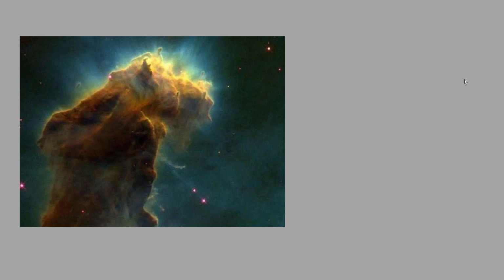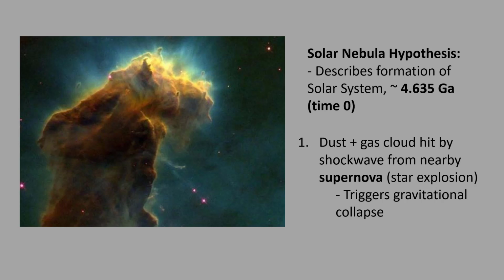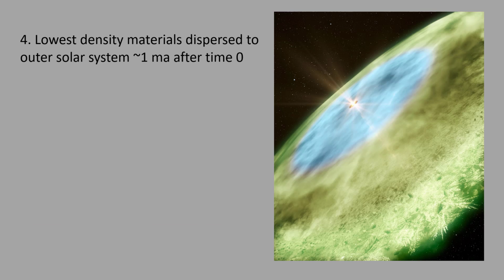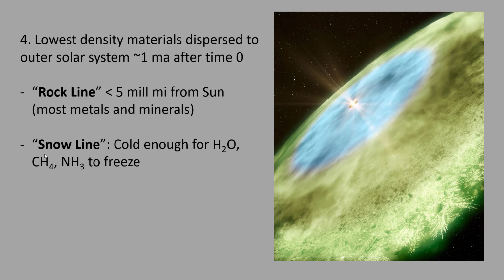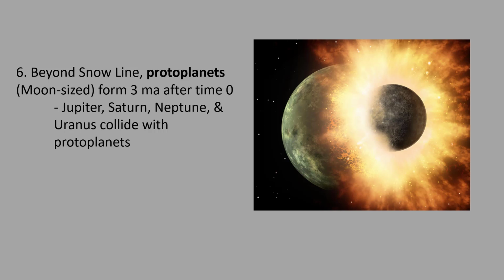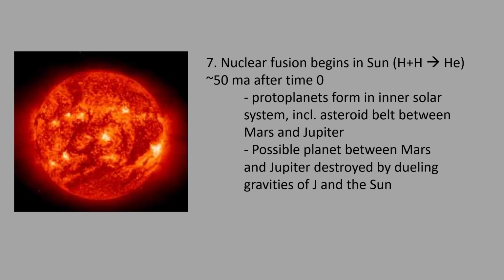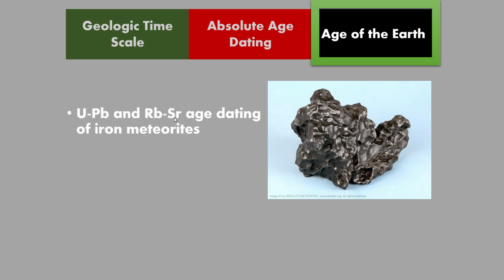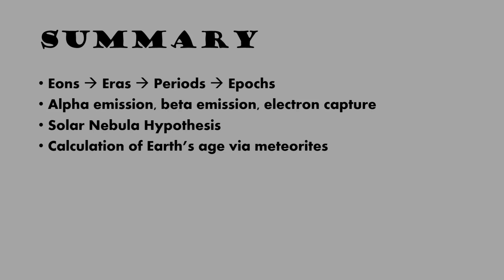3.4 Solar Nebula Hypothesis